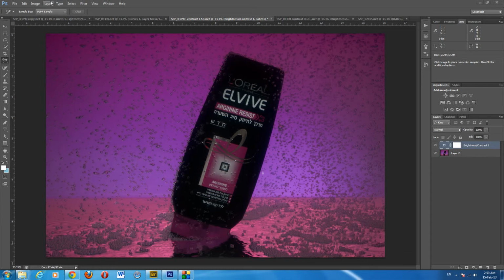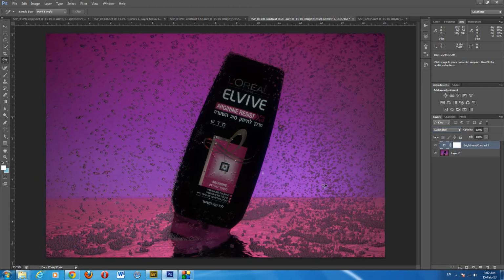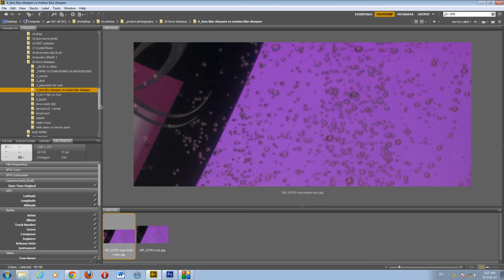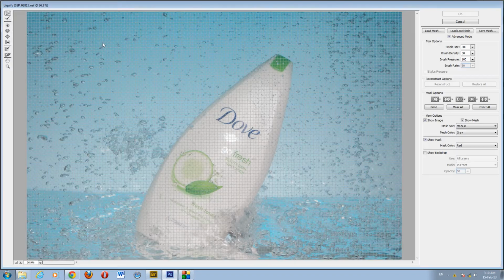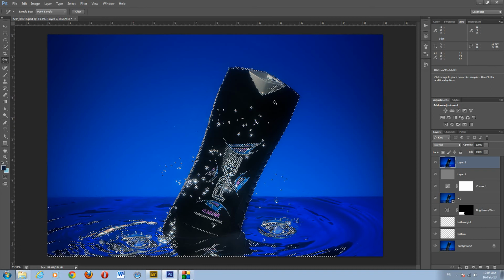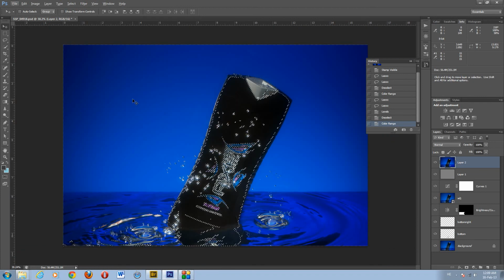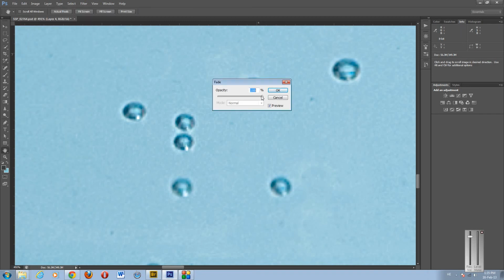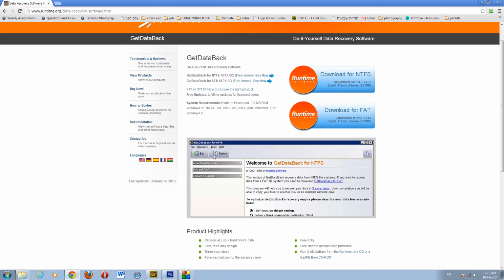Underwater photography: shampoo shot, post production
Hi
In this video i show my techniques to deal with post production issues for underwater photography.